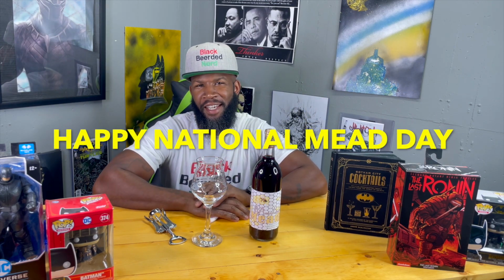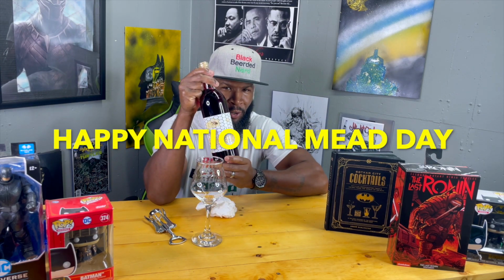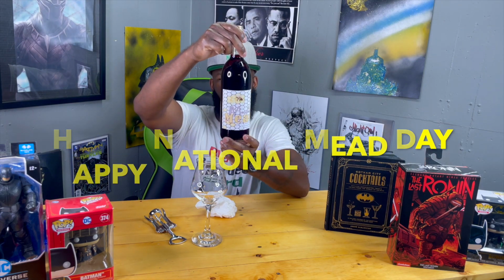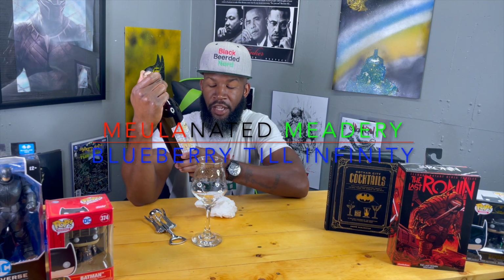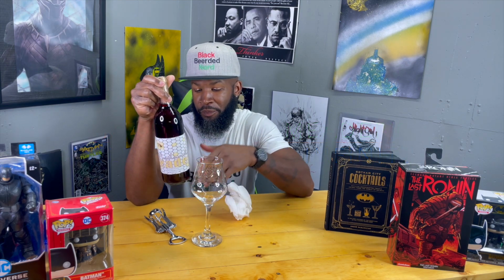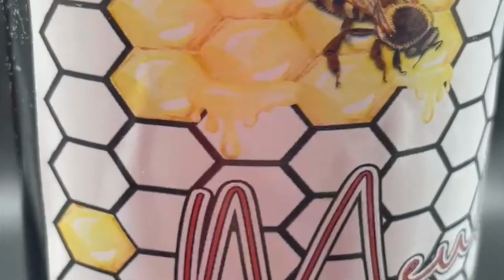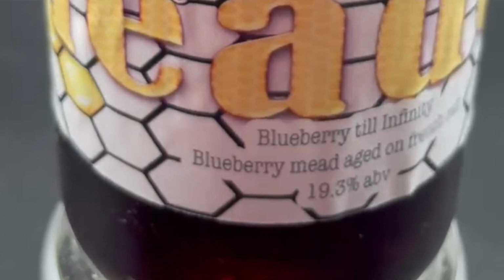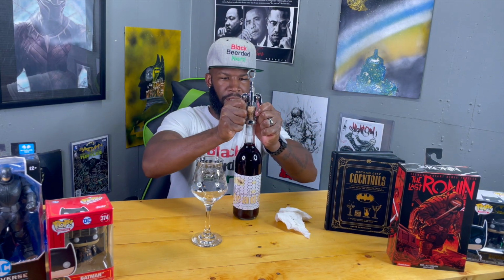Meulanated Meadery (Blueberry Till Infinity)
Join me Ren aka the Black Beerded Nerd as I traverse through the craft beer world. I give my honest and objective opinion on beers I review while also showing the Black perspective not just my own. In this industry it’s dominated by Whiteness and I aim to show my audience the other side of that while showing people my appreciation for craft beer and all that it encompasses.

My personal experiences in life culturally gives me a perspective that is unique and only my view, but also shows that I have came through adversity and persevered. Peace to all my brothas and sistahs who rock with me through this experience and peace to all who show love ✊🏿❤️🖤💚🍻.